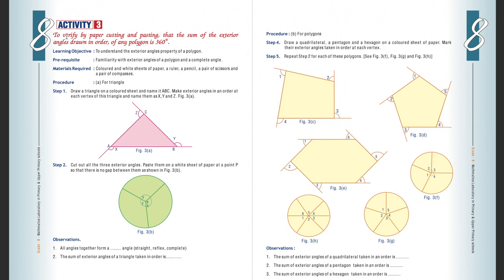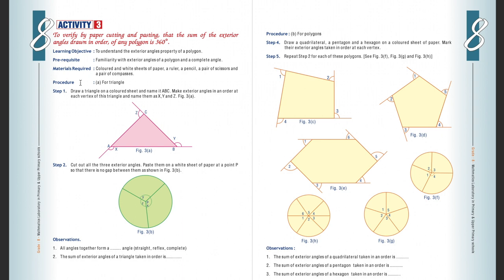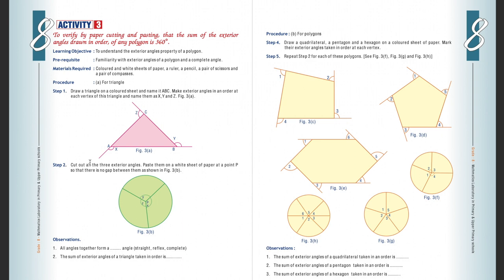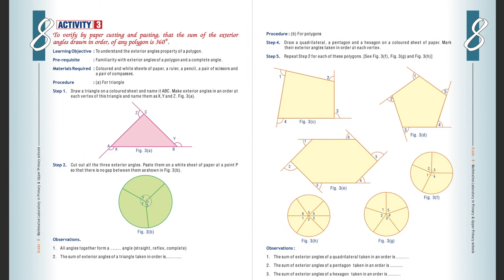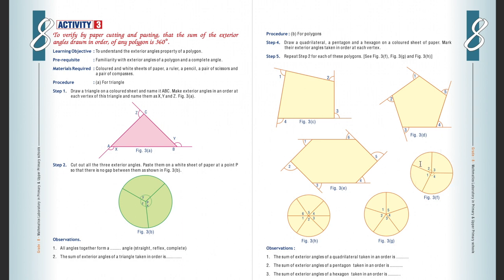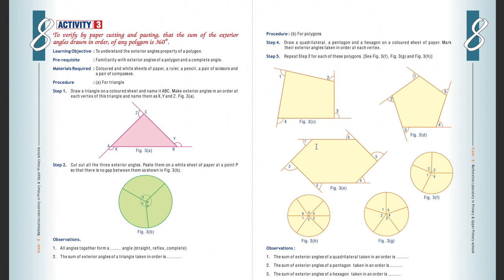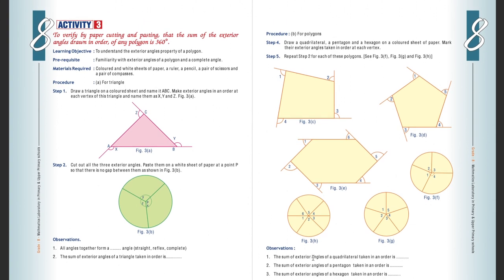Lab - activity : Class 8 : Mathematics: sum of exterior angles of a polygon.mp4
We know that sum of exterior angles of a polygon form 360 degree at a point. So by cutting and pasting method we are going to verify this property.We have cut replica of triangle, quadrilateral, pentagon and hexagon. We mark exterior angles. We paste one of the polygon in laf file and cut the exterior angles from replica of the polygon. We arrange all exterior angles such that they form a complete angle.